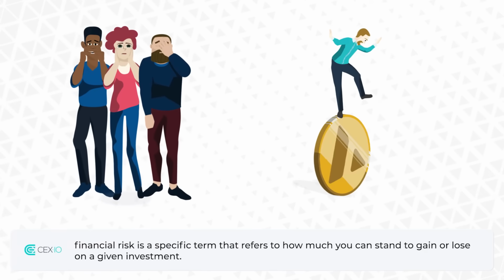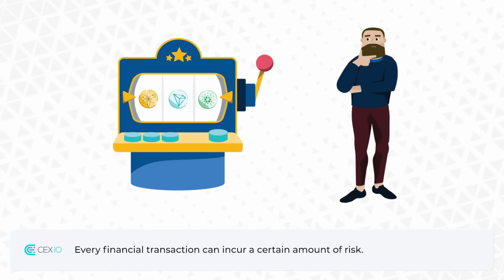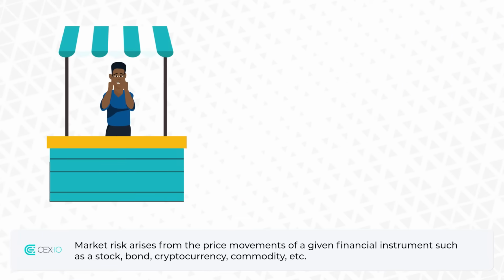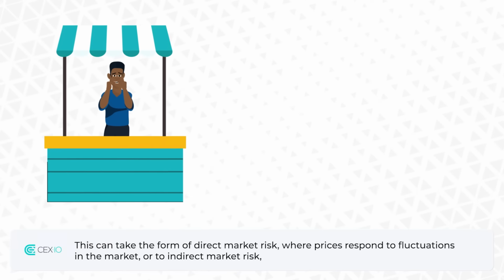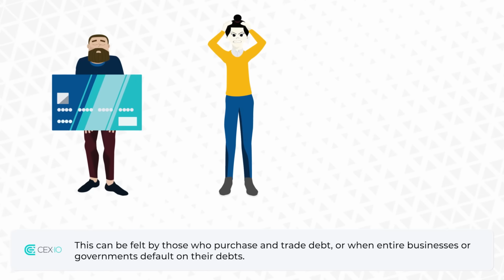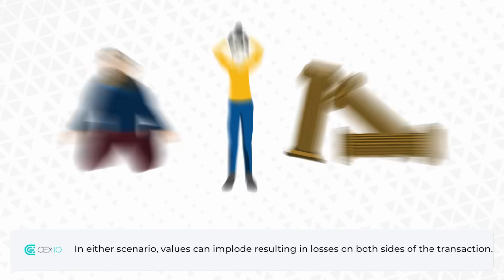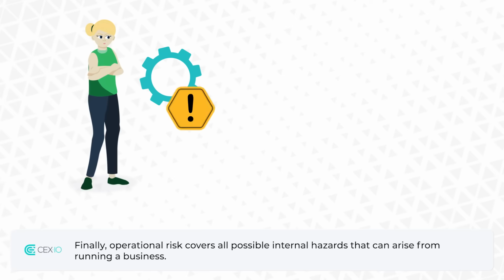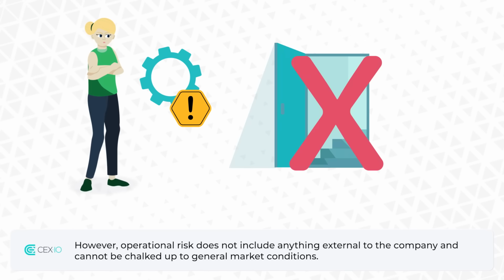Financial Risk Explained, Financial risk, Crypto market | CEX.IO Crypto Tutorial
Financial risk, Crypto market, high financial risk. Every financial transaction can incur a certain amount of risk, but not all risk is created equal. In this video, we’ll explore the different ways that financial risk can manifest itself across various situations, and shed some light on how you can identify the subsets of market, credit, liquidity, and operational risk. But rest assured –  the only thing you risk in watching this video is gaining a better understanding of the financial landscape.

00:00 - Introduction
00:27 - Different types of risks
00:52 - Market risk
01:17 - Credit risk
01:35 - Liquidity risk
01:51 - Operational risk
02:22 - Outro

CEX.IO is not engaged in the offer, sale, or trading of securities. No FDIC or SIPC protections are available. Please consult your own investment/tax professional regarding your specific circumstances.